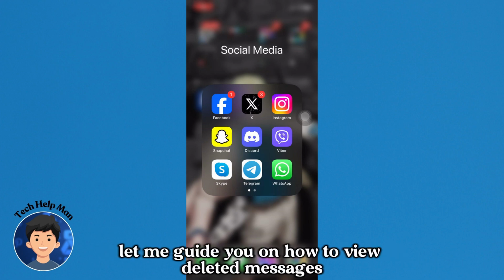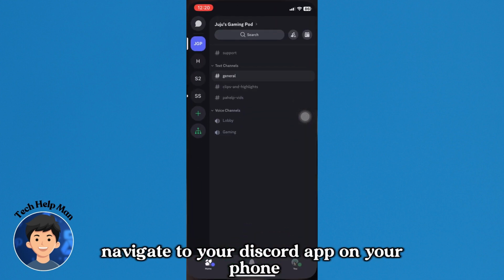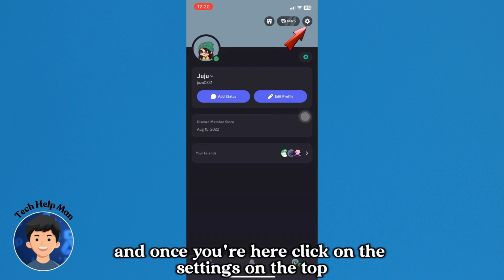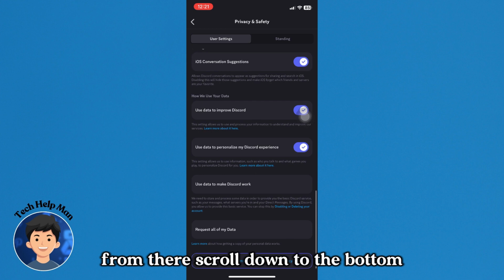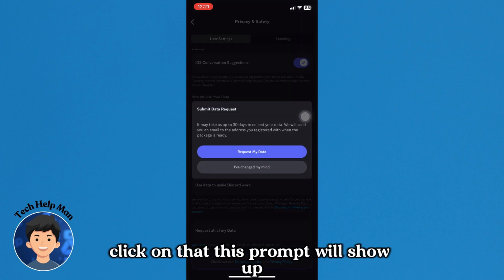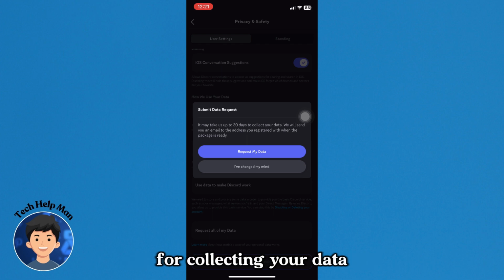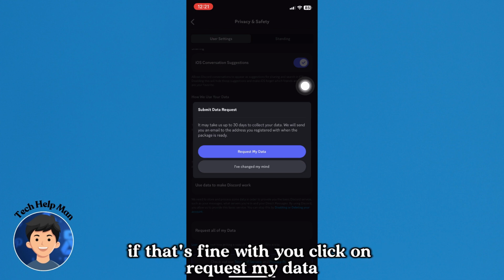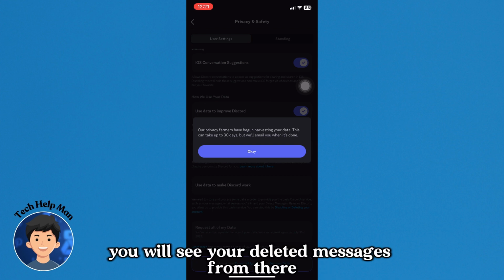✅ How to SEE DELETED MESSAGES ON DISCORD 🚀✨😱✅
Hello, Discord users! 🌟 Have you ever missed an important message because it was deleted? In today's video, I'll show you how to see deleted messages on Discord using a few simple tricks and tools. Whether you're a server admin or just curious about recovering lost information, this guide will help you keep track of all your Discord conversations. Let's dive in! 🚀✨

In this comprehensive tutorial, we'll cover:

1. Understanding Message Deletion on Discord: Why messages get deleted and the limitations of Discord's native features.
2. Using Bots to Log Messages: How to set up and use bots like Dyno or Logger to keep a record of all messages.
3. Enabling Server Audit Logs: How server audit logs can help track message deletions.
4. Third-Party Tools and Software: Exploring additional tools to recover deleted messages.
5. Privacy and Ethical Considerations: Understanding the privacy implications and ethical considerations of viewing deleted messages.

By the end of this video, you'll have the knowledge and tools to see deleted messages on Discord and ensure you never miss important information again! 😱✅